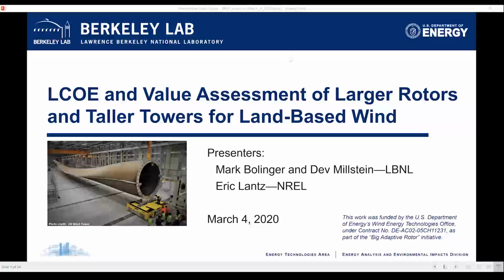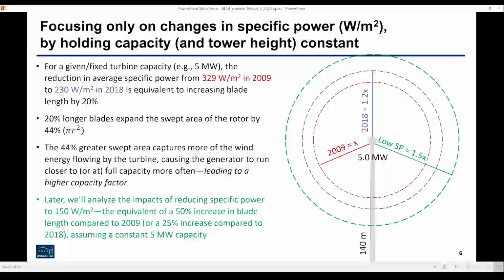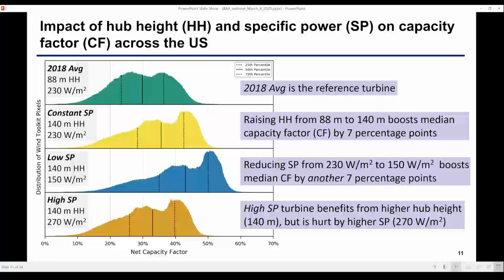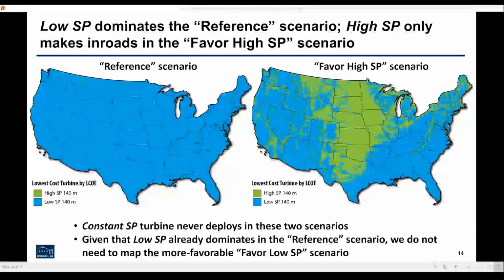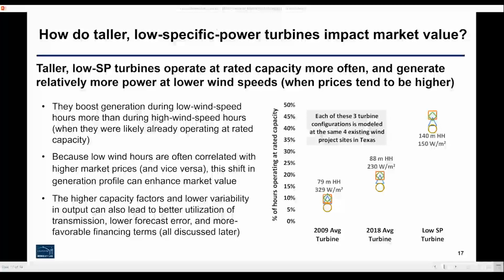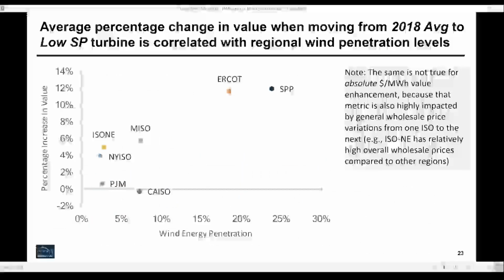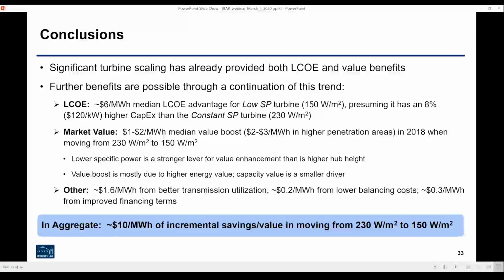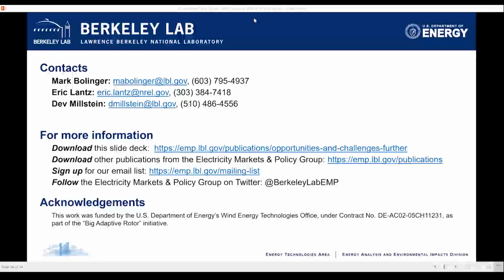LCOE and Value Assessment of Larger Rotors and Taller Towers for Land-Based Wind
Perhaps the most-noticeable (and most-notable) feature of the evolution in wind turbine design in recent years has been the substantial growth in rotor size, particularly relative to the more-modest increase in nameplate capacity—leading to a reduction in the average “specific power” rating (in W/m2) of wind turbines installed in the United States. In this webinar, a team of LBNL and NREL researchers will present key findings from their recent analysis of the costs and benefits of this evolution in turbine design. First, we explore the historical trend toward deploying lower-specific-power turbines and the drivers of that trend. Next, we present findings from geospatial LCOE analysis across the United States to illuminate the extent to which this trend toward lower specific power is likely to continue. Finally, recognizing that cost is only part of the story, we assess the impact of taller, lower-specific-power turbines on the market value of wind energy, focusing primarily on wholesale energy and capacity value, but also including impacts on transmission and balancing costs, as well as financing terms.

A pre-print of an article recently published in "Wind Engineering" that covers a portion of the content presented in this webinar is available

Presenters: Mark Bolinger (LBNL), Dev Millstein (LBNL), and Eric Lantz (NREL)